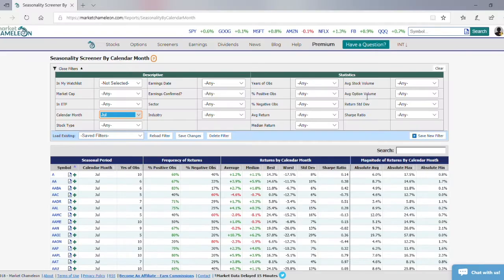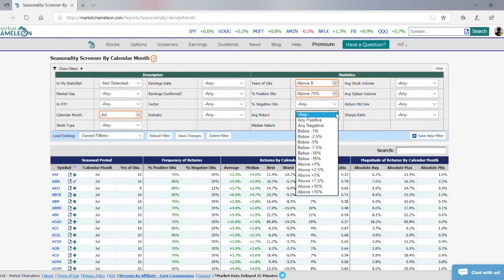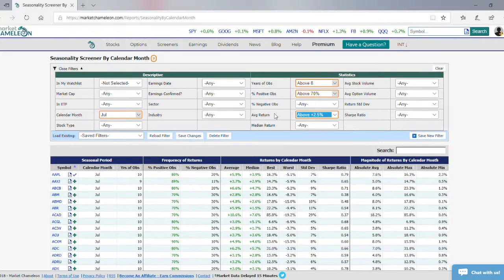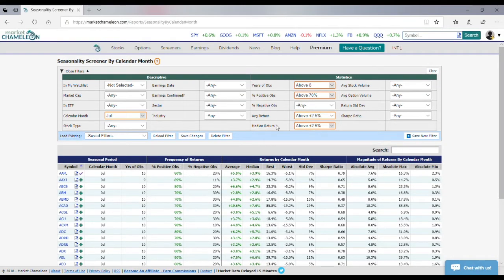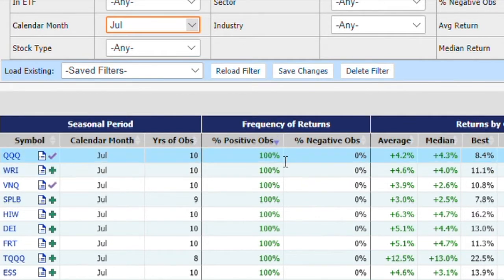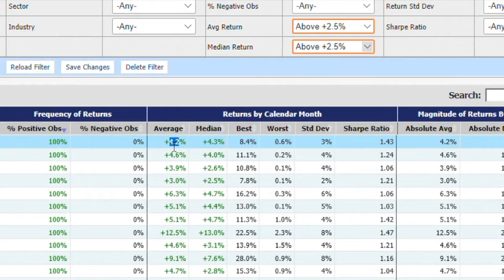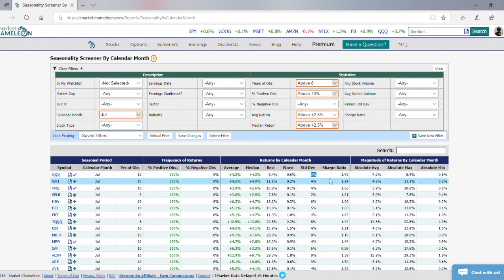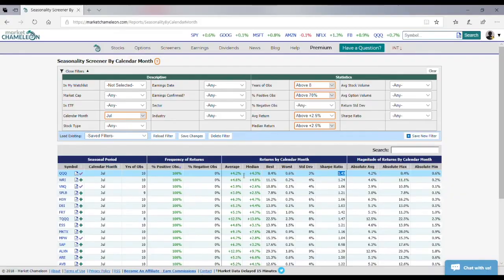How to Screen Options by Seasonality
MarketChameleon.com, we provide a unique on-line experience for investors and traders of both stocks and options. Our goal is to be the premier provider of options information, using both stock fundamentals data as well as options analytics to provide better insight for those who wish to make informed investment decisions.